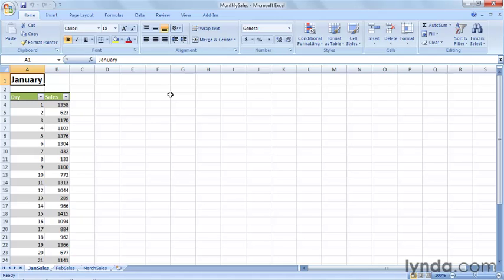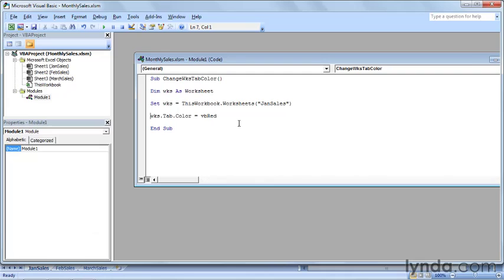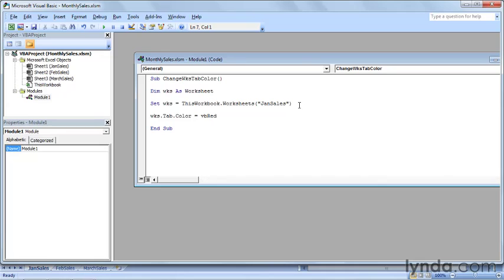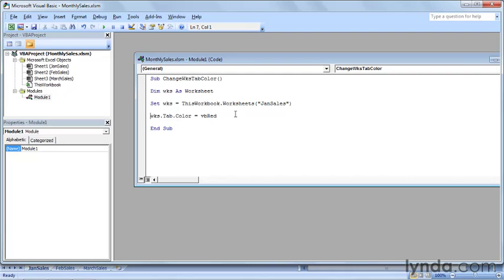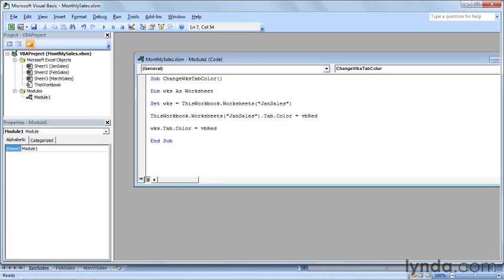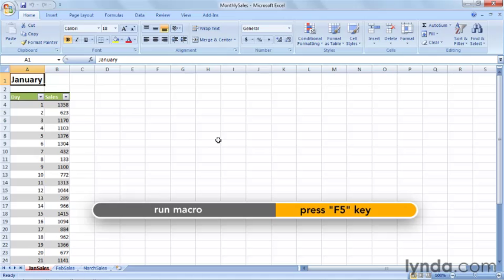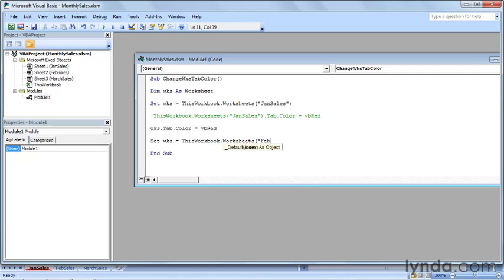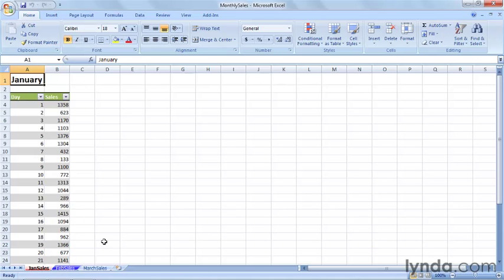0207 Defining and using object variables